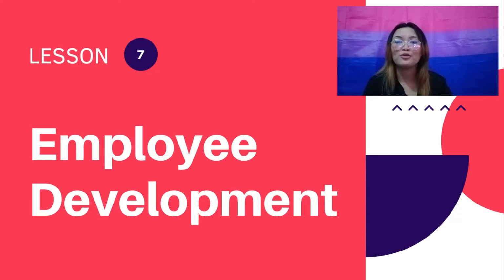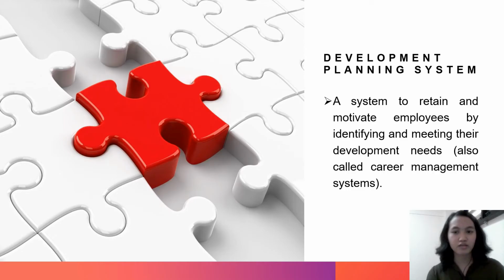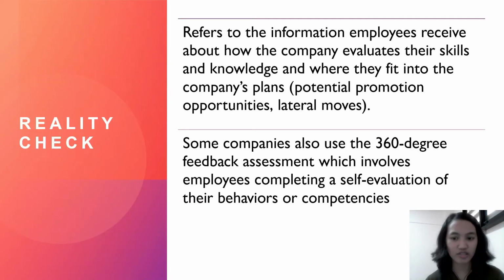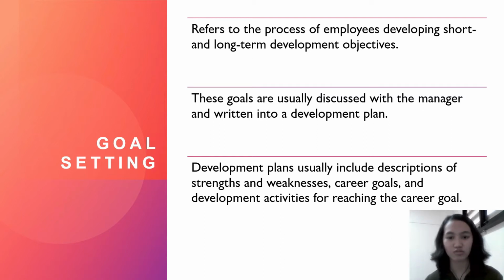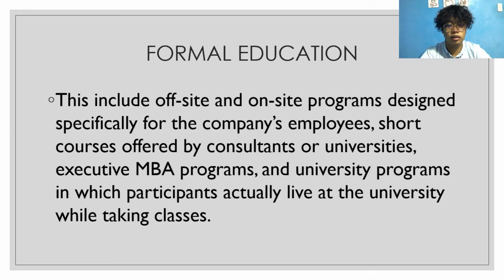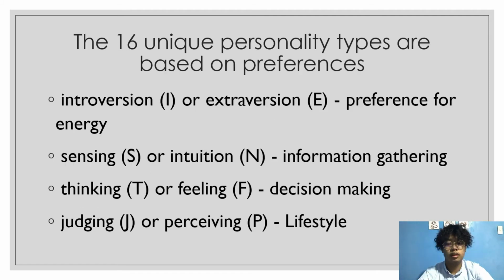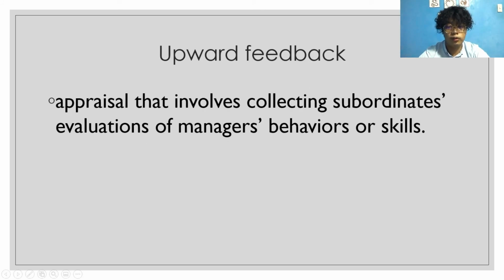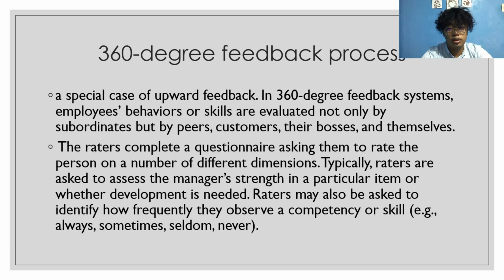Lesson 7 Employee Development